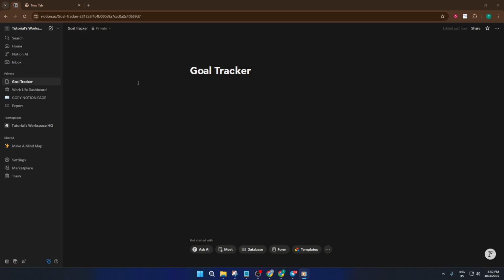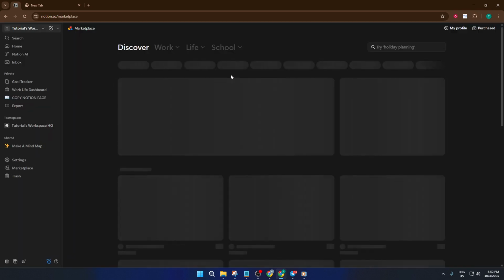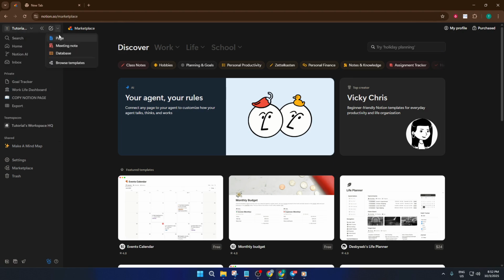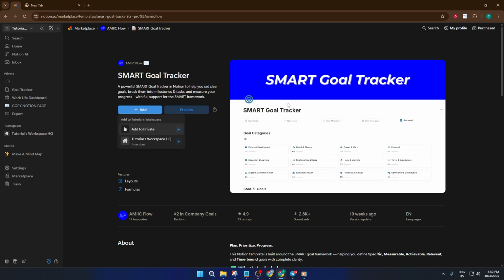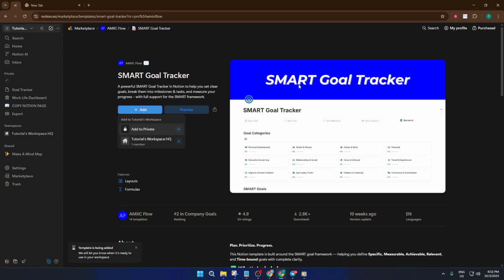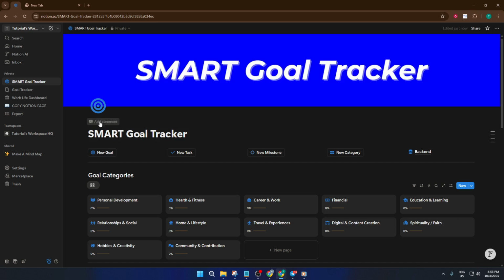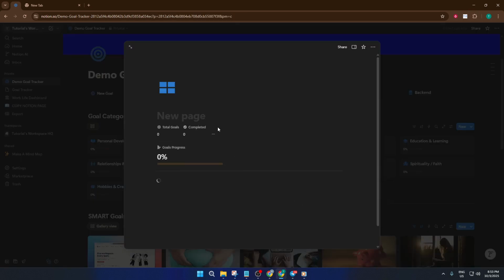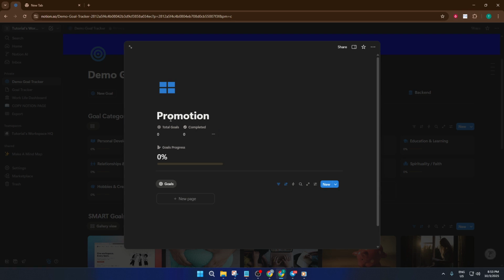How To Build A Goal Tracker In Notion (Easiest Way) (2026 Guide)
. Learn how to build a powerful goal tracker from scratch in Notion! In this step-by-step tutorial, we'll guide you through setting up a customizable template to track your personal or professional goals.

Timestamps:
00:00 - Introduction
01:10 - Setting up Notion workspace
03:00 - Creating database and properties
06:20 - Designing goal tracking layout
09:15 - Adding progress tracking and formulas
13:40 - Customizing views for daily, weekly, monthly goals
16:30 - Tips for automating goal updates
18:10 - Supported platforms (Notion Desktop, Web, Mobile)
19:00 - Final walkthrough & extra tips

Whether you're using Notion on desktop, web, or mobile, this tutorial is beginner-friendly and adaptable for any workflow.

Start building your own goal tracker in Notion today!